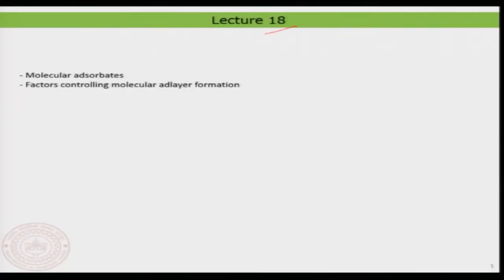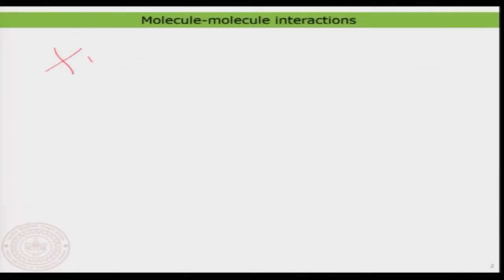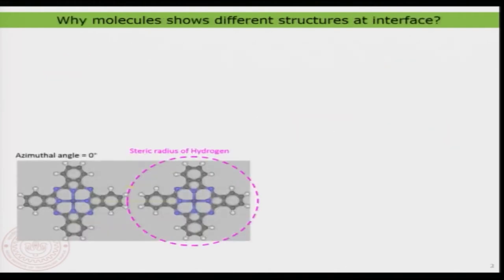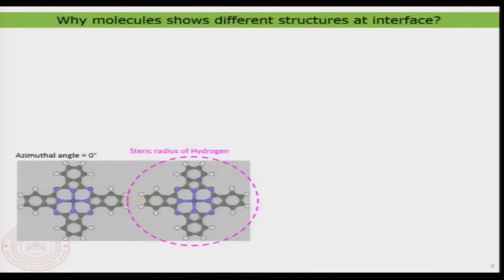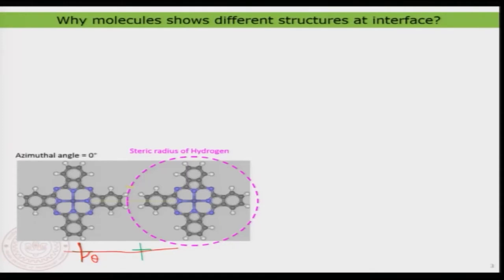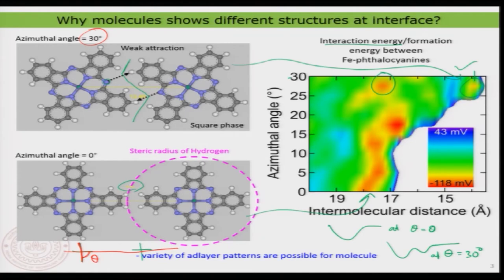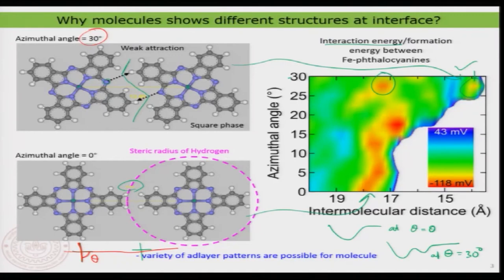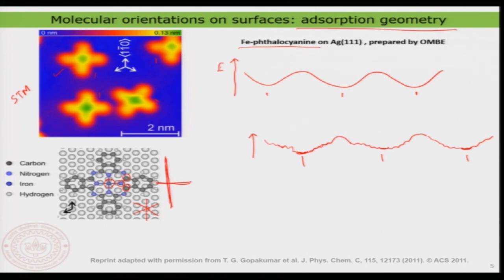Molecular Adsorbates: Factors Controlling Molecular Adlayer Formation II